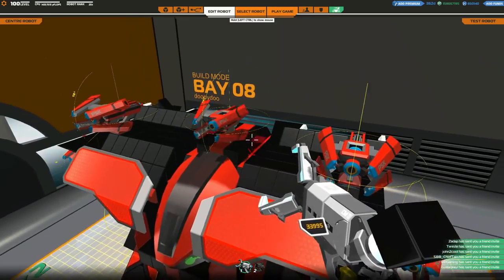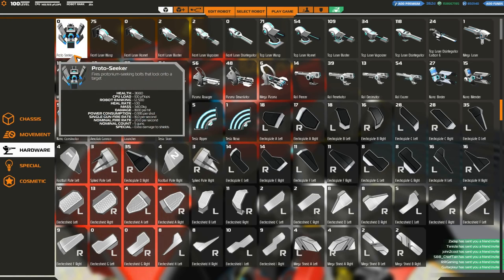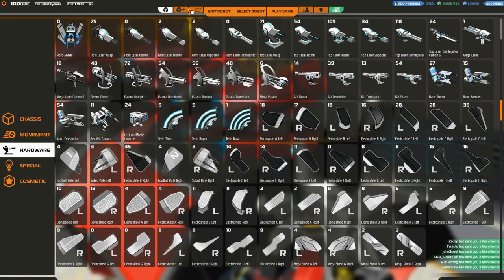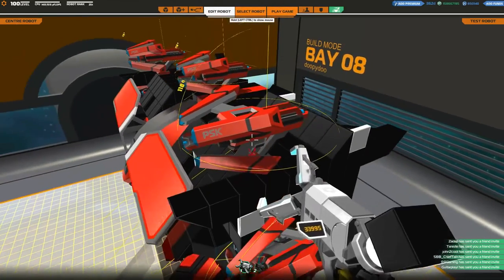Robocraft | Proto-Seeker Update Overview!